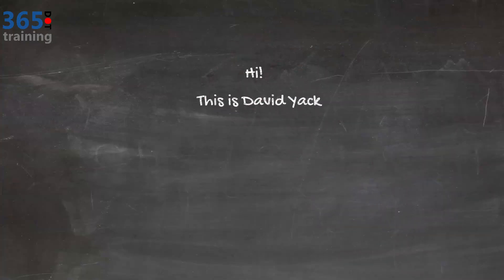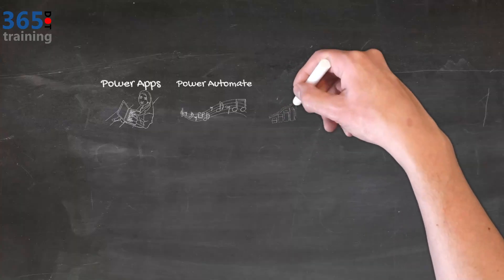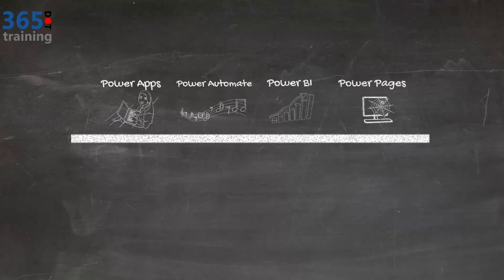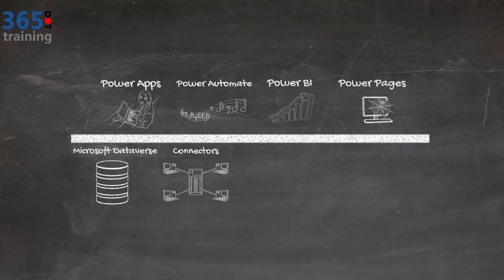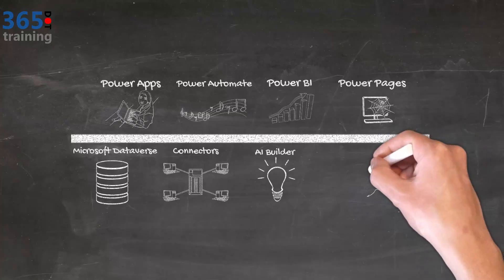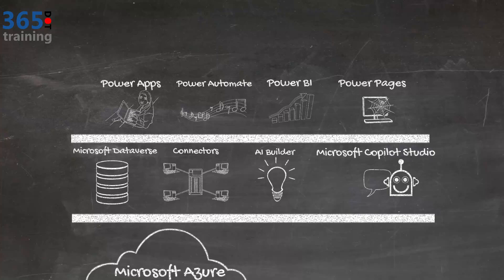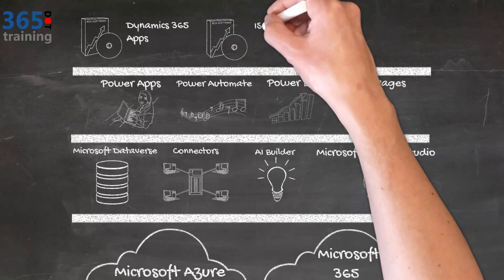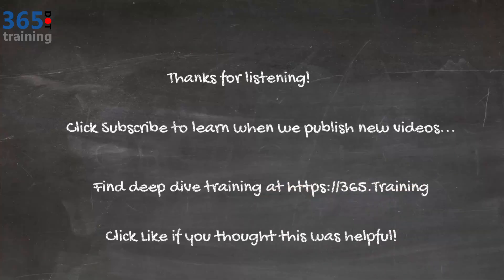What is the Microsoft Power Platform? | 2024 | 365.Training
In this video David Yack gives an overview of the Power Platform.  This includes explaining Power Apps, Power Automate, Power BI, Power Pages, Microsoft Dataverse, Connectors, AI Builder and Microsoft Copilot Studio.  David also explains the key role Microsoft Azure and Microsoft 365 play in the Power Platform, and how Dynamics 365 apps fit in. After watching you will be able to answer the question: What is the Power Platform?